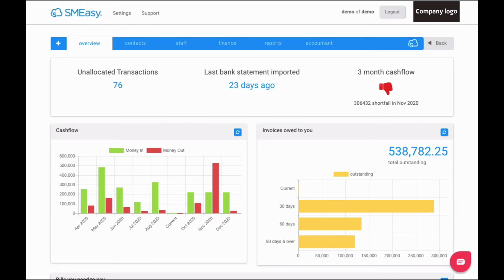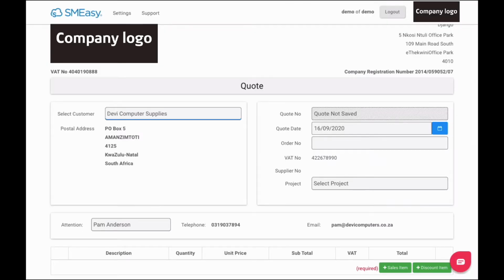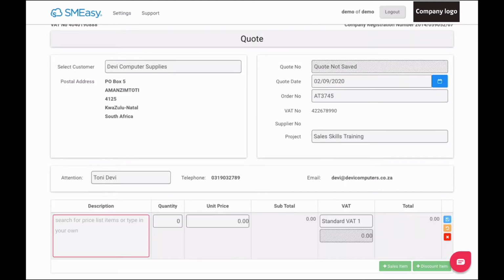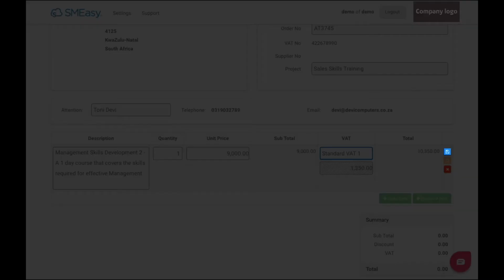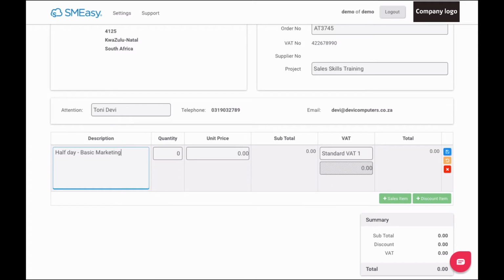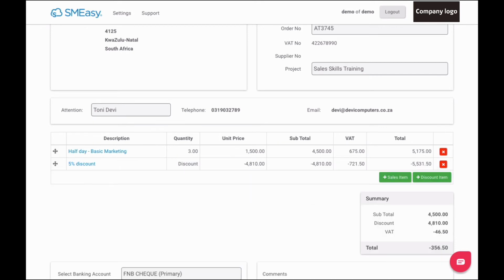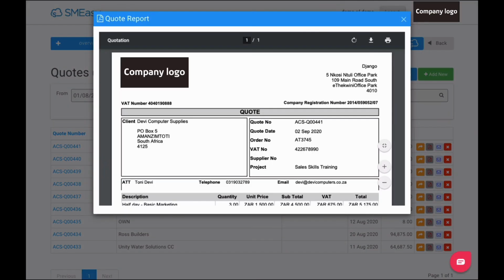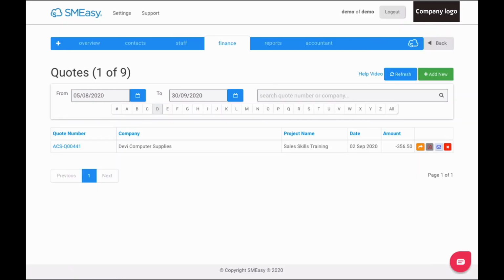How to add, search for, or delete a Quote